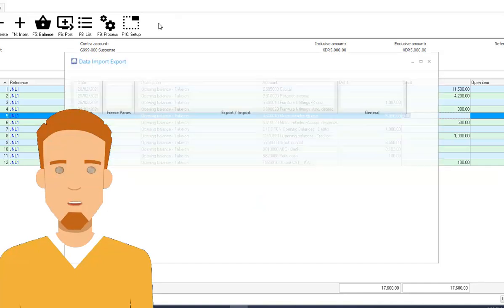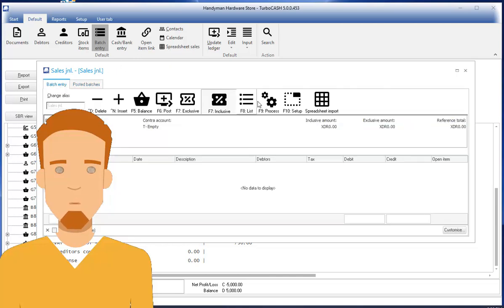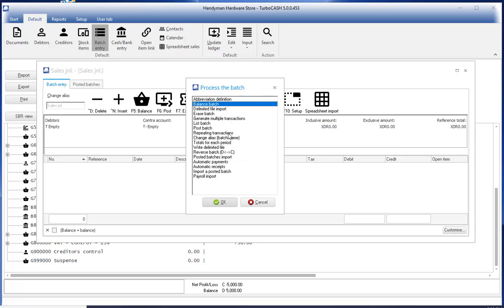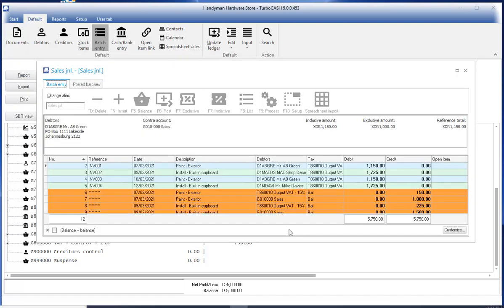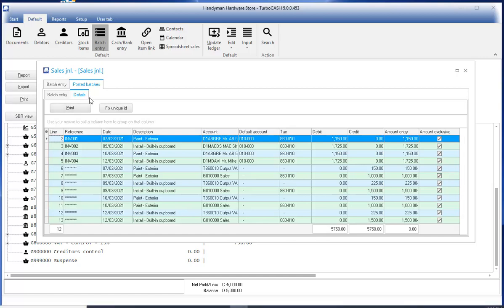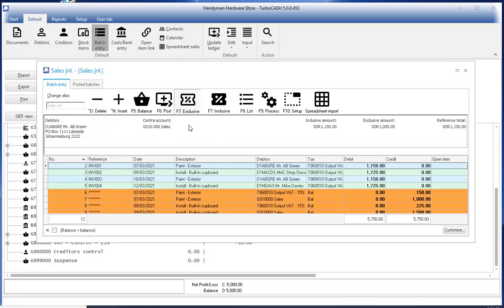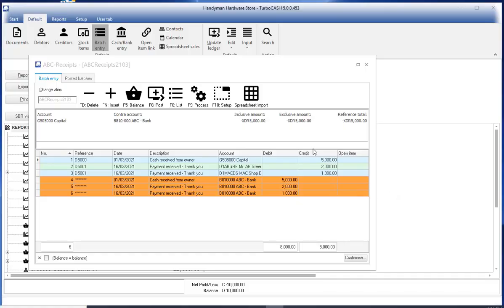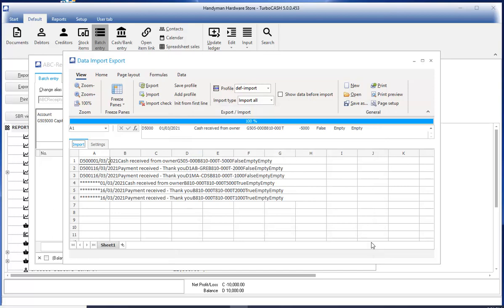Get the most of TurboCASH Batches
TurboCASH Accounting is a batch-driven double-entry general ledger. Every business needs it. This video explains how to get TurboCASH working for you.